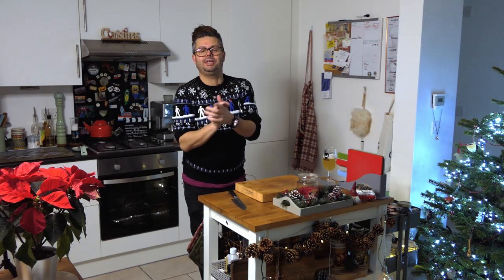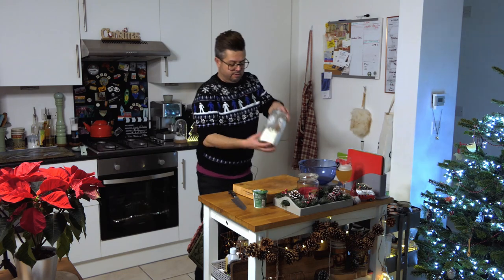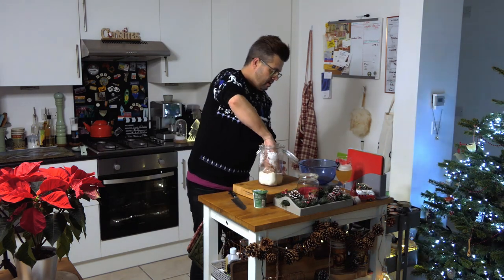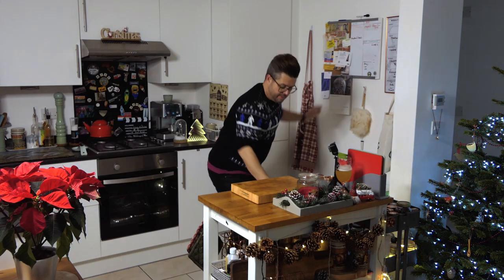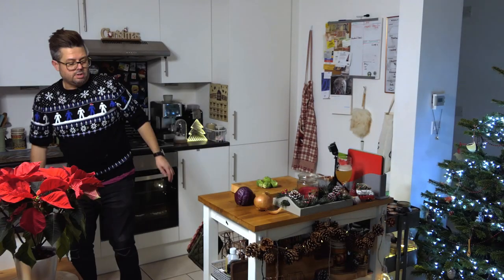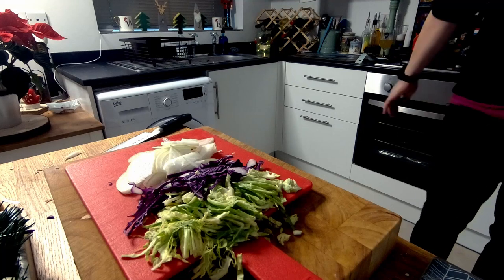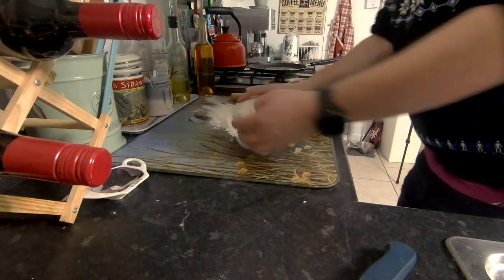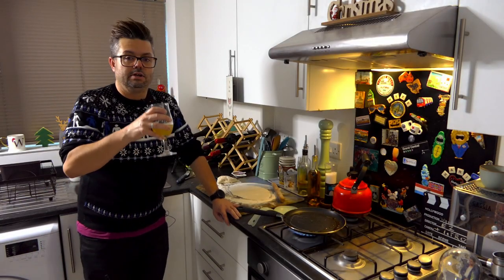Wyxeboy Kitchen - Christmas Specials_E02 Boxing Day Turkey Wrap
Finally get to show you my flatbreads that I love.
These work so well for a leftovers Treat :)